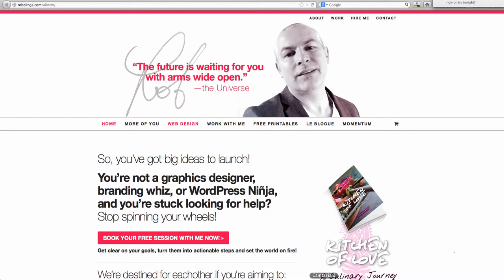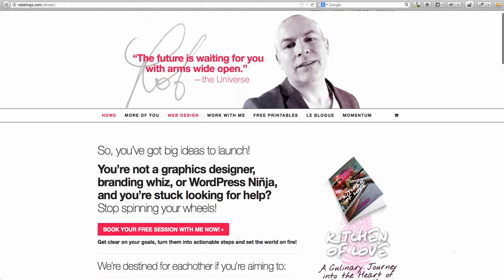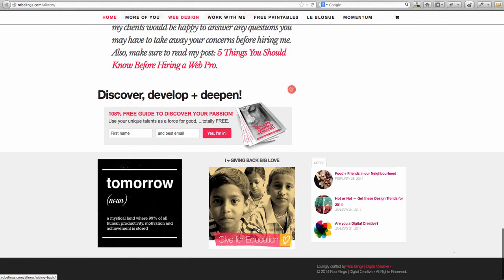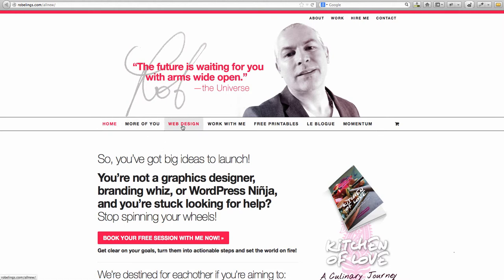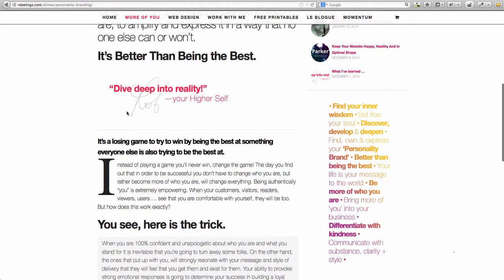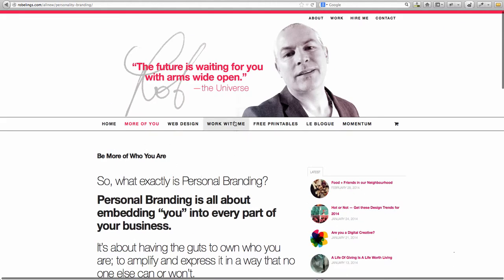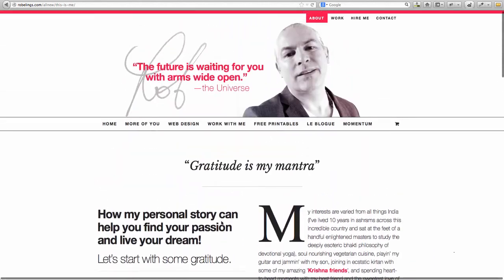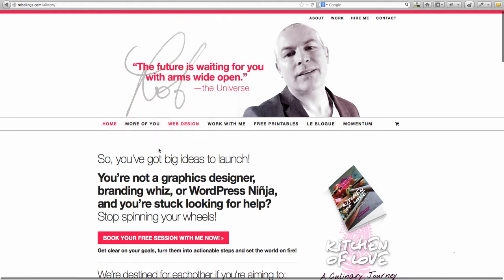Rob Eling - 5 Min Sneak Peek